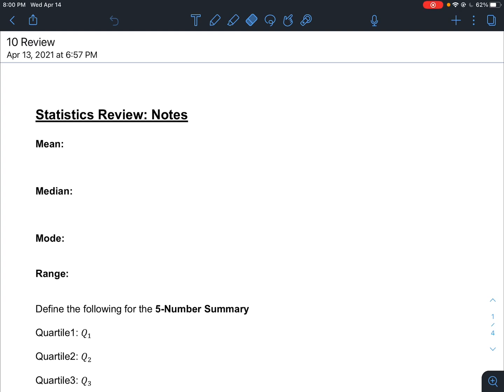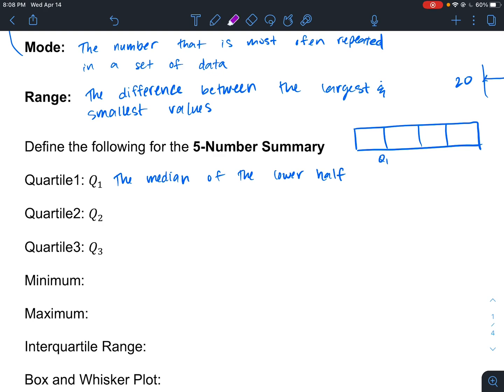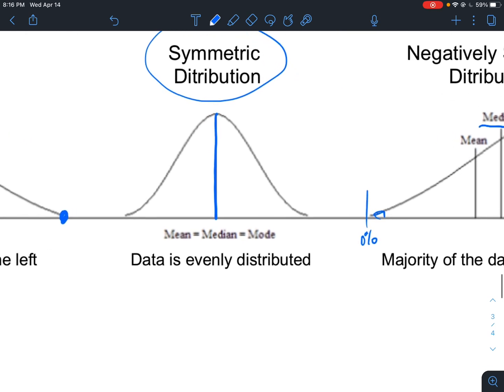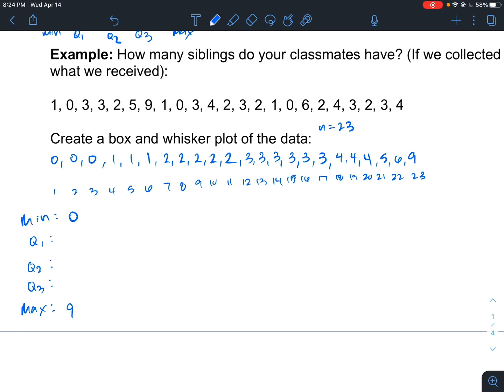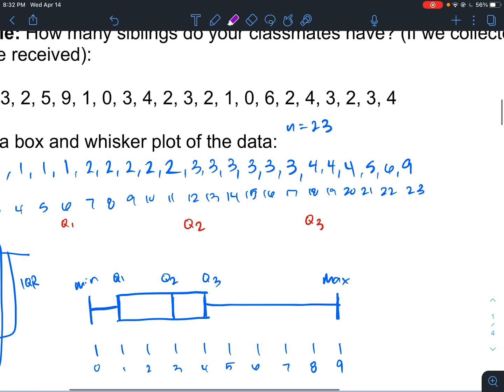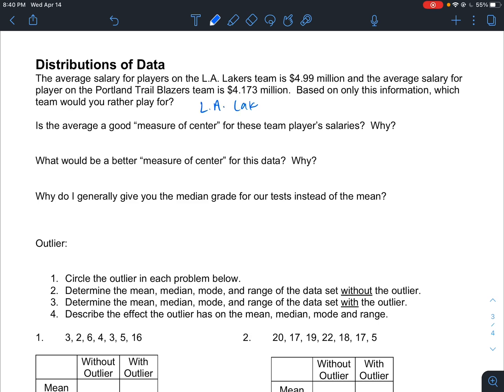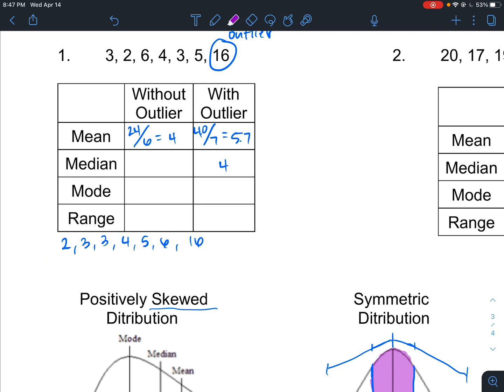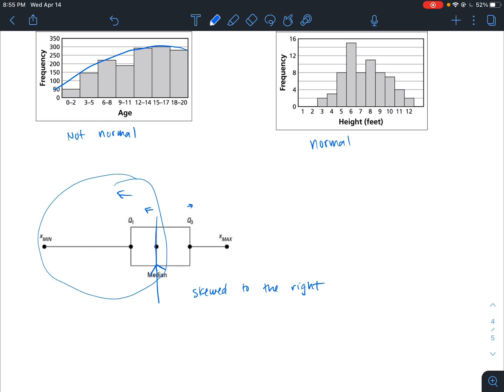Review of Statistics